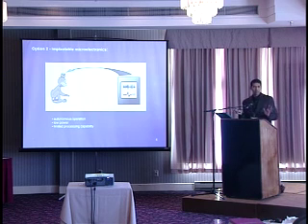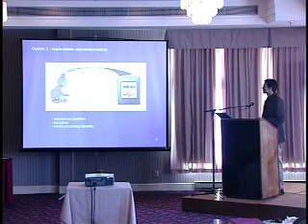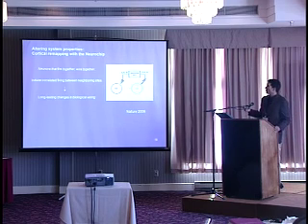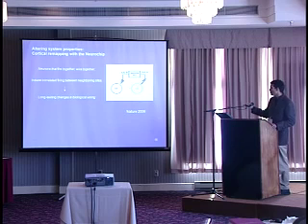08S8P3 Jaideep Mavoori – 2008 UNTT 1st Annual Conference Session 8-Presentation 3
2008 Unither Nanomedical & Telemedical Technology Conference